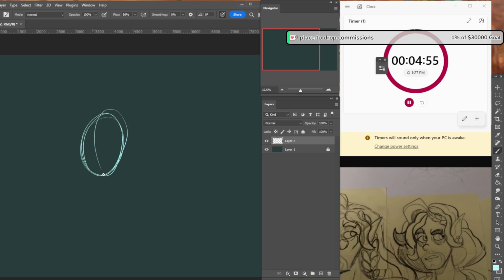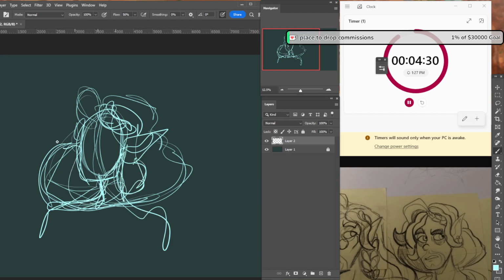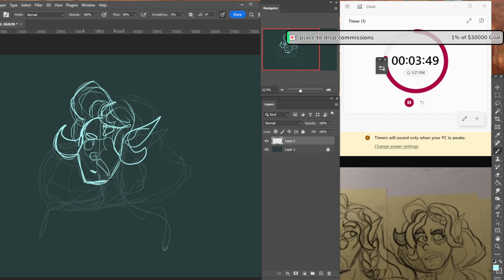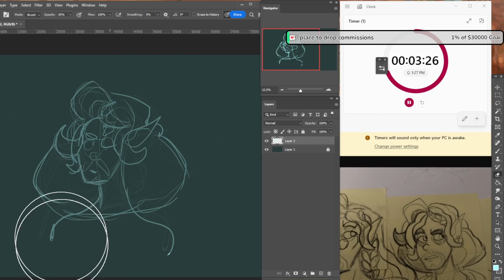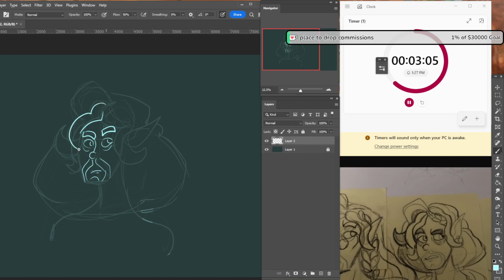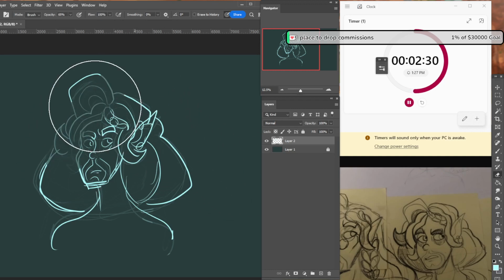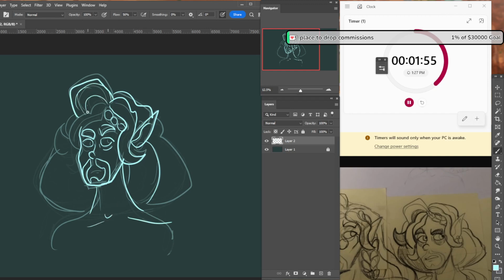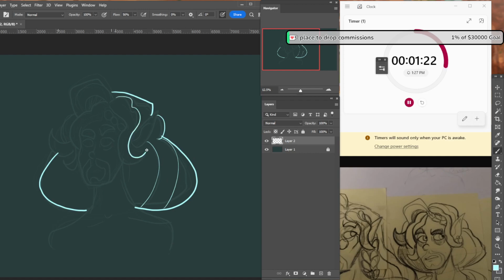crater character chunks : ep1 shape language check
one of the things im asked a lot is how do you know if youve created shape languge that both reads and isnt too complex to draw.
my answer is the 5 minute time test
if you can draw your character within 5 minutes in an identifiable but not perfectly on model state you've probably got a character thats strong enough visaully but also easy enough to draw a hundred times.

this ep1 of Crater Character Chunks
a mini versions of Crater Characters that focuses more on quick tips you can apply to your character designing process

these will hopefully be posted three times a month minimum, let me know what you think and ways i can improve the quality or approach to the videos.
aiming to be pretty unscripted .